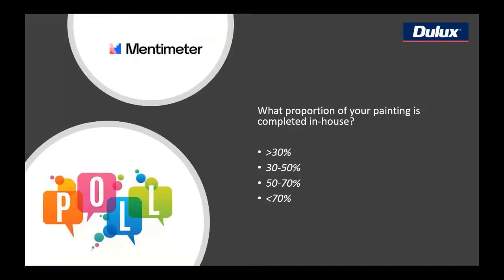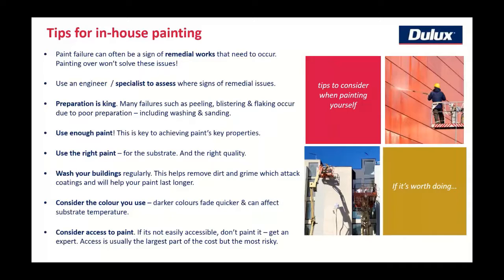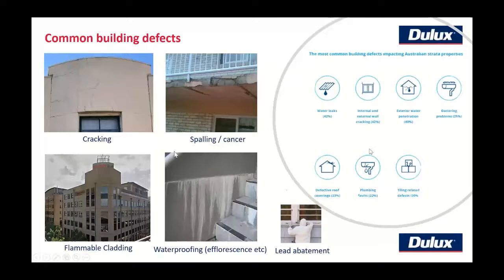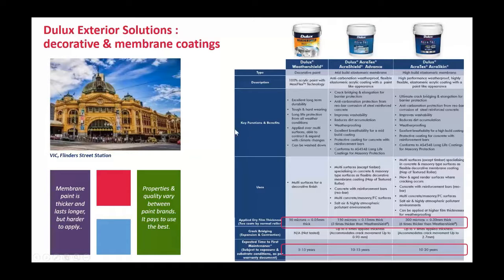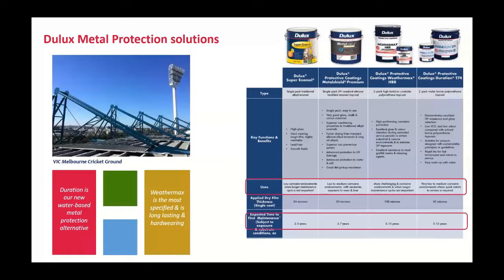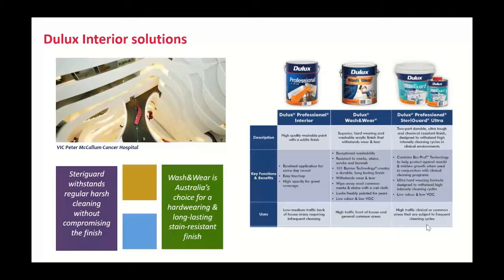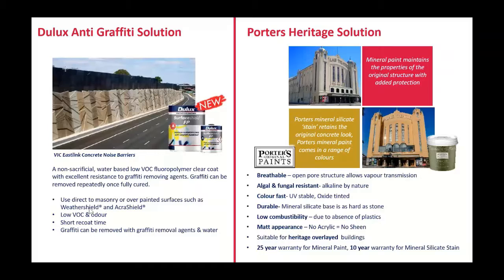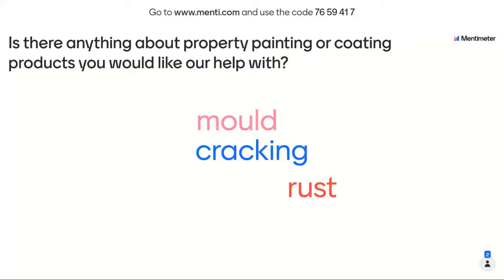2020 10 13 Dulux Council Property Maintenance Webinar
Did you miss our Council Property Maintenance Webinar?

Catch up anytime and play it back on our YouTube Channel or Website!

Listen to first-hand insights from our Dulux experts Jacob and Alison, who will provide useful tips and real-life Council examples to help improve your in-house painting activities for your properties.